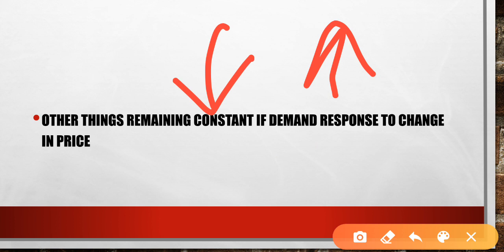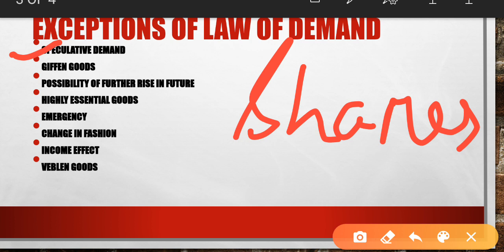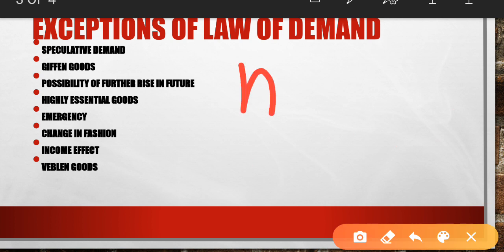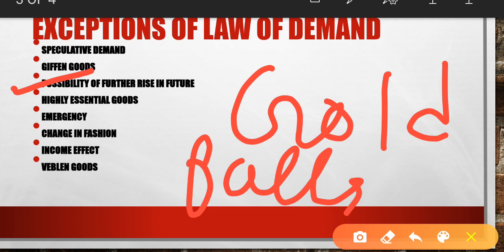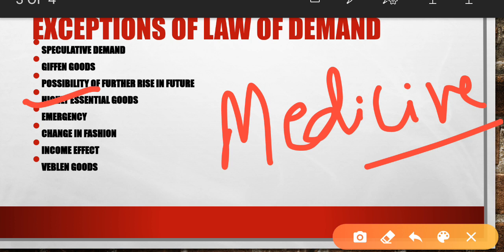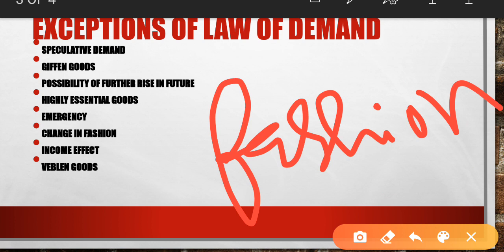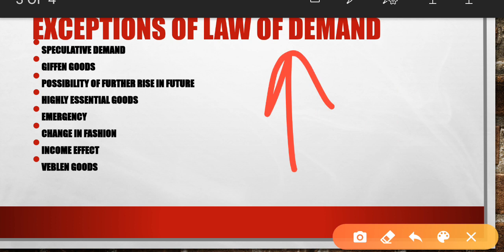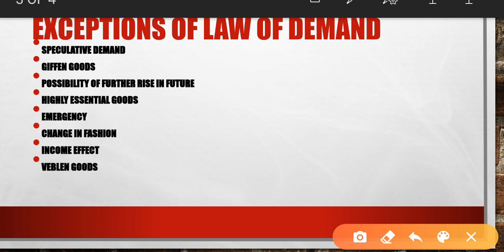Exceptions of Law of Demand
This video will clear the cases where law of Demand is not applicable 👆